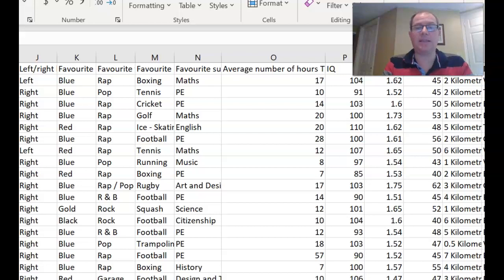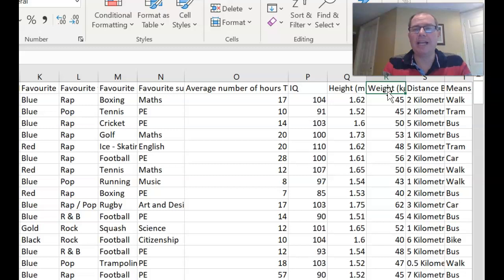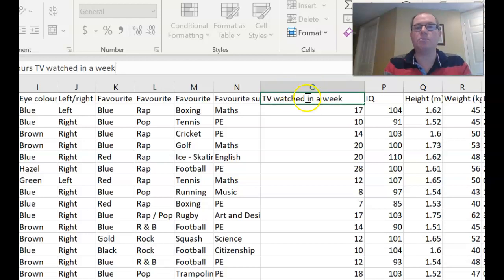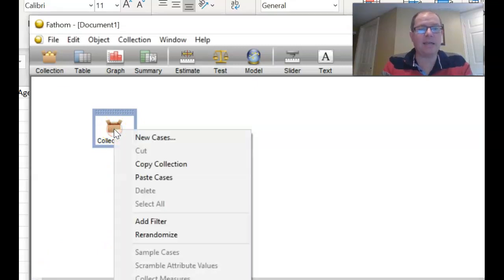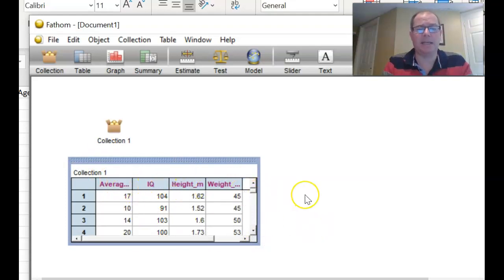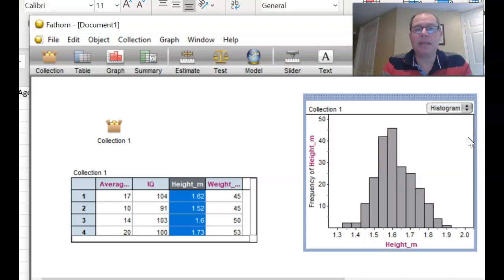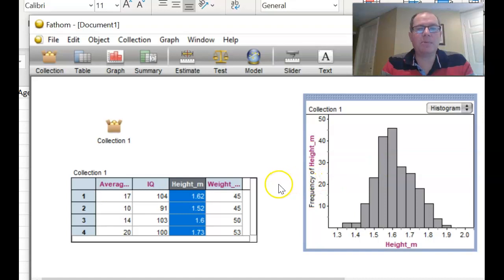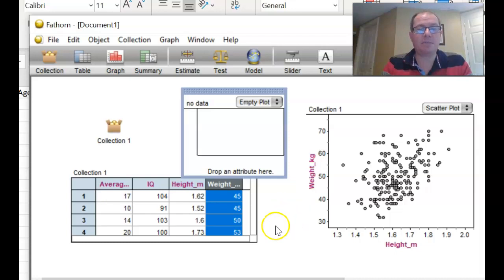How to Draw graphs in Fathom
In this video we will look at how to draw a histogram, boxplot and scatterplot using Fathom statistical software